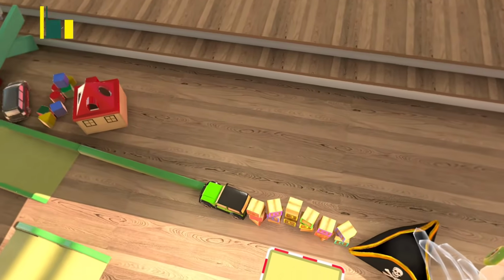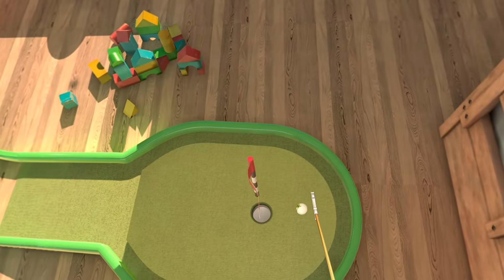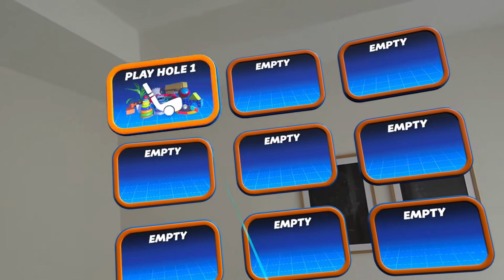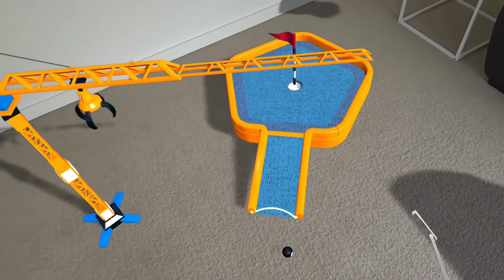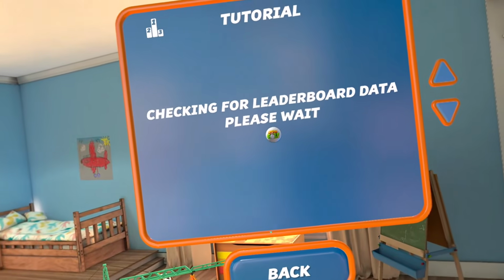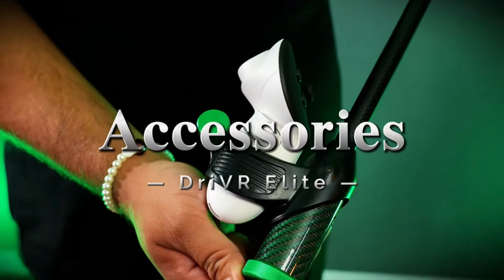This MR Mini Golf Game Lets You Build Courses in Your Living Room! House Of Golf VR Quest 3 Review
💰 Get $30 in Quest Cash
You will received the Quest cash when you activate the headset. Make sure to activate the headset before the promotion expires. The account which receives the credit is the account which activates the headset (if that is different from the purchase account).

💰Get a Meta Quest 3S using this link to get $30 Quest cash!

💰Get a Meta Quest 3 using this link to get $30 Quest cash!

💰 Get a Meta Quest Pro using this link to get $30 Quest cash!

🏌️Get the DeadEye DriVR Golf Club here (paste the link into your browser)

🎮 Meta Quest Play Now, Pay Later 🎮

Get the Meta Quest of your choice, access to a revolving catalogue of games that you can play instantly and enhanced warranty coverage for one low monthly price (USA residents only).

Timestamps

INTRO: 0:00
MIXED REALITY MODE: 0:45
VR MODE: 1:21
DIFFERENCES TO WALKABOUT: 1:51
DIFFICULTY: 2:53
FINAL THOUGHTS: 4:03

House of Golf VR brings mini-golf to life in a whole new way — blending full VR courses with Mixed Reality so you can literally build and play golf anywhere. Want a course in your living room? Your garden? The office? Go for it.

In this video, I take a look at the world’s first MR Mini Golf Course Creator, check out a few of the vibrant VR levels, and then switch to Mixed Reality to design my own crazy hole right where I’m standing. From ramps and loops to moving hazards and mystery collectibles, House of Golf VR gives you complete creative freedom.

If you love Walkabout Mini Golf, but wish you could make your own courses, this might just be the game you’ve been waiting for.